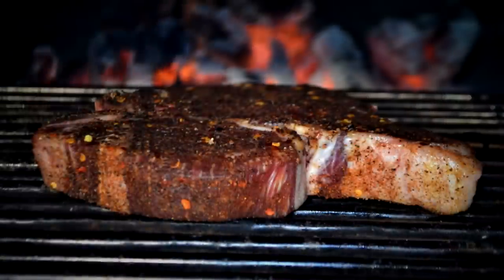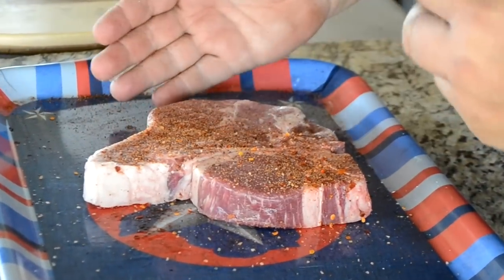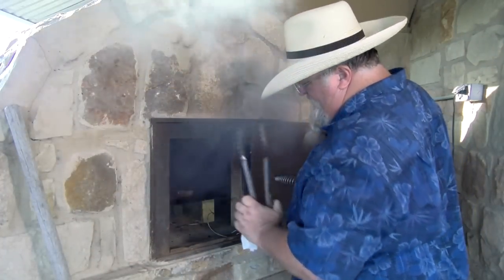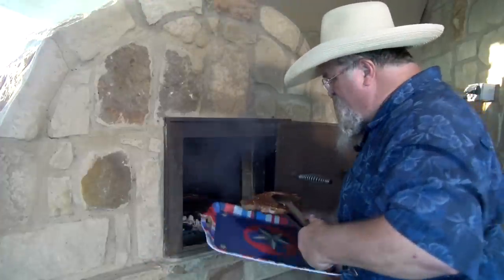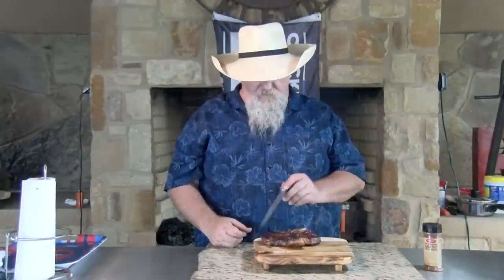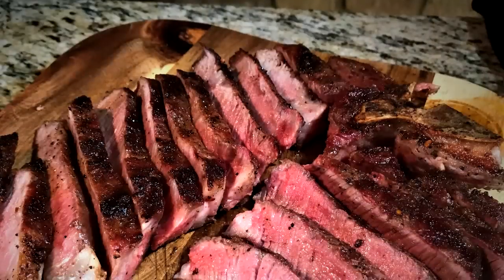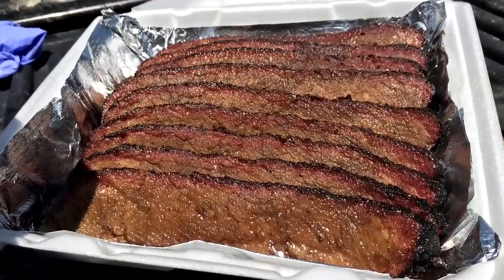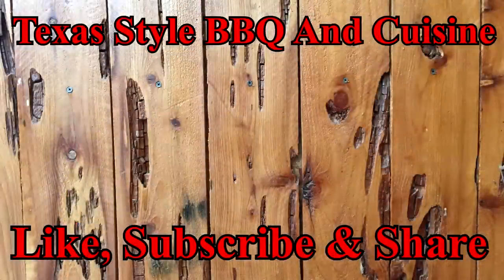Lobel's of New York | Chef Johnny Dry Aged Prime Steaks | Porterhouse Steak Texas Style Cuisine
Lobel's of New York has some fantastic dry aged steaks. They sent me a great dry aged porterhouse steak. A porterhouse is like a t bone, but it has a larger fillet side. Cooking steak in a wood fired over is a great way to reverse sear it. You get a great smokey flavor and then the sear in the goodness of a hot mesquite fire. So if you want to know how to cook a porterhouse steak then this is the Texas Style Cuisine video you want to watch. Cooking wood fired steaks adds such a tremendous flavor to the dry aged beef you get from Lobel's of New York. My wood fired pizza oven does such a great job cooking so many different things. Before the days of modern ovens entire meals were cooked in a wood fired oven. So if you have a wood fired oven or a pizza oven start branching out and cooking in that wood fired oven as much as you can. Break outside the box and start cooking steaks and everything else you can in your wood fired oven. Thanks for watching how to cook a porterhouse steak and remember to share my video of "Lobel's of New York | Chef Johnny Dry Aged Prime Steaks | Porterhouse Steak Texas Style Cuisine. I hope you try a reverse seared steak, please let me know how it turns out when you try one. We sure do appreciate it.

Thanks
Chef Johnny